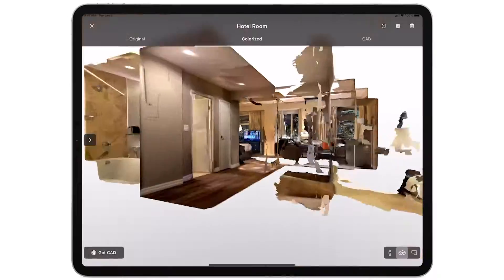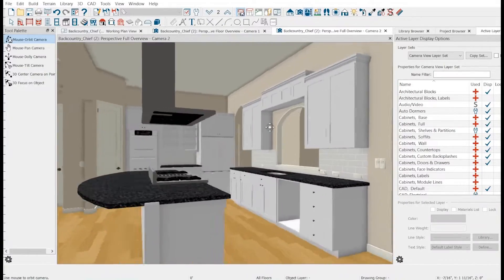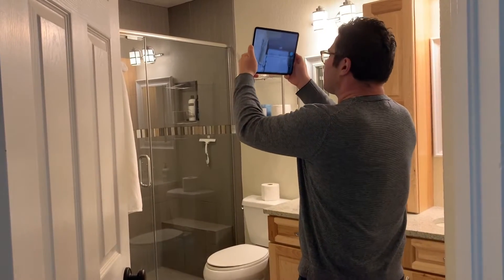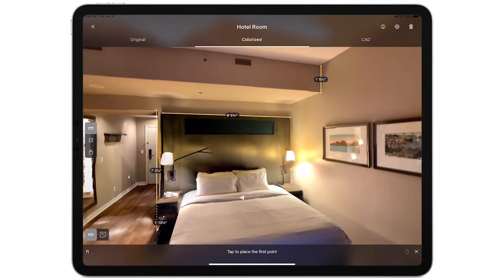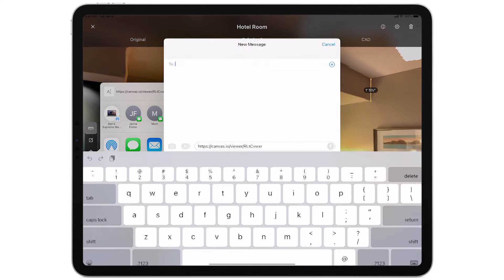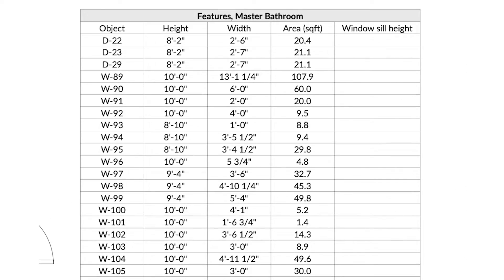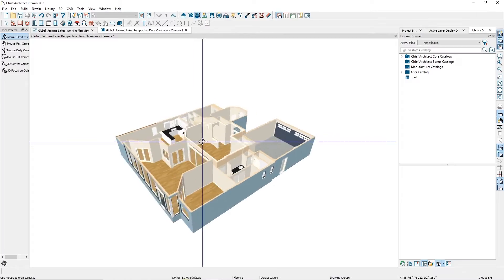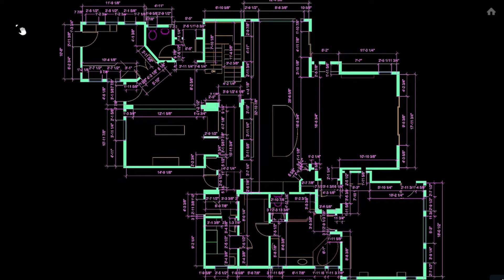Canvas Overview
With Canvas, you can measure rooms in seconds, entire homes in minutes, and create as-built drawings and CAD models in one tap, all with a LiDAR-enabled iPad Pro or iPhone 12/13/14 Pro.

Just download the Canvas app and start scanning. It’s as easy as taking a video.

You can use your 3D scan instantly to measure... anything. Upload and share your 3D model...with anyone. And you can even use your 3D scans to generate editable, professional-grade CAD formats like SketchUp, Revit, Chief Architect, 2020 Design Live, and AutoCAD, as well as 2D drawings in PDF format.

Join thousands of home improvement professionals who save hours measuring and drafting with Canvas.